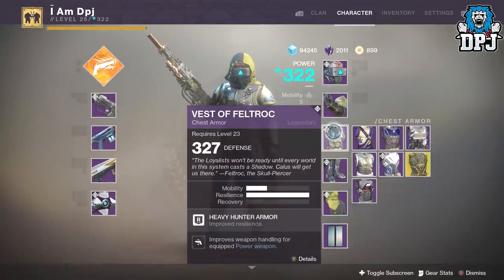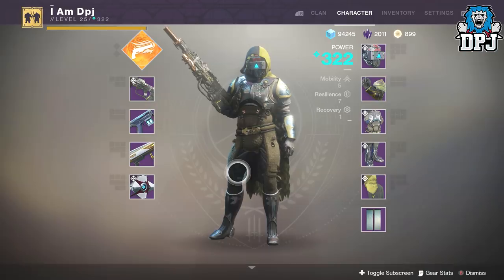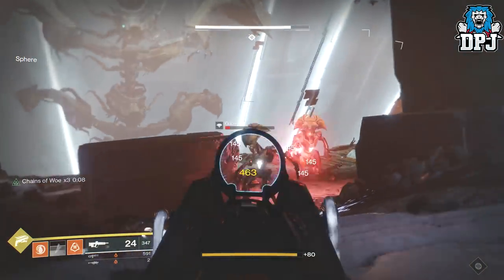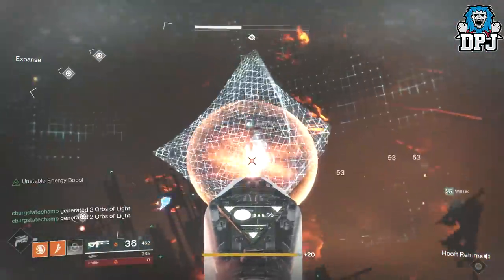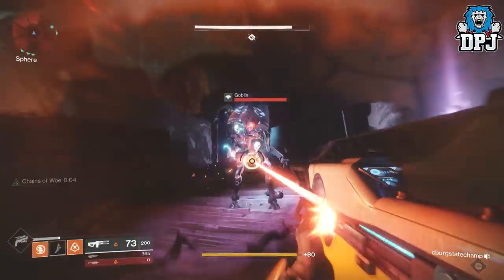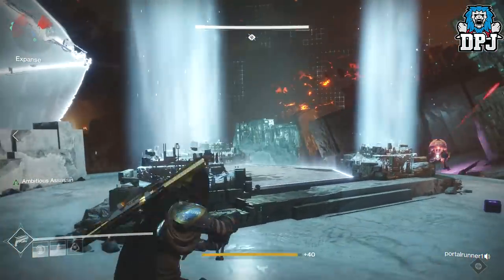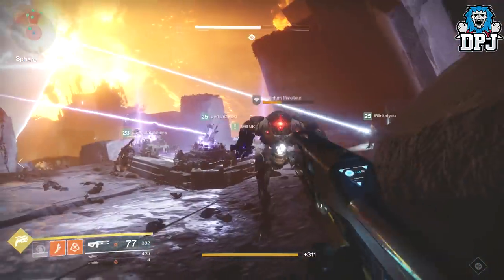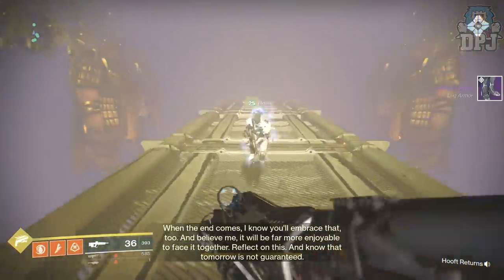New RAID Or 6 Man STRIKE? - Destiny 2 Raid Lair Loot & Review - Eater Of Worlds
Help Me Out By Sponsoring My Channel Help Me Out By Sponsoring My Channel In this Destiny 2 video I give you guys my opinion on the new Raid Lair also showcasing my first ever runs loot rewards!